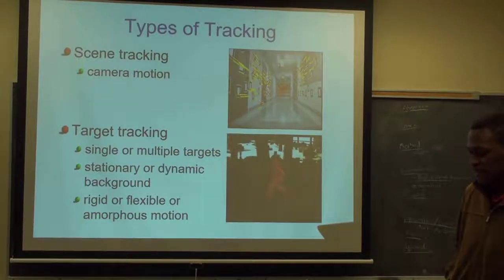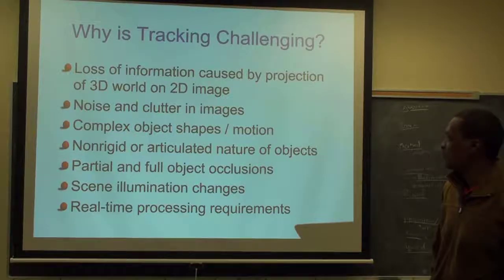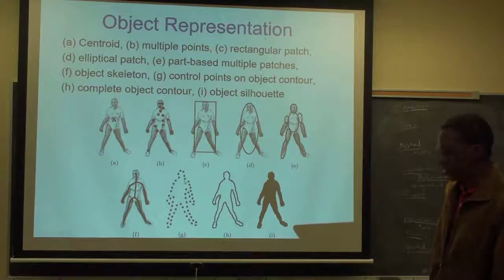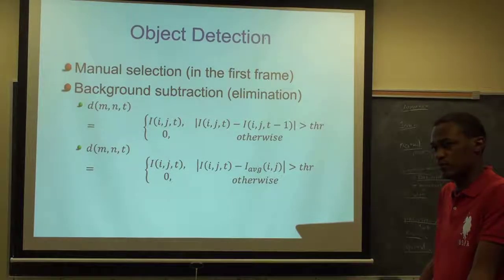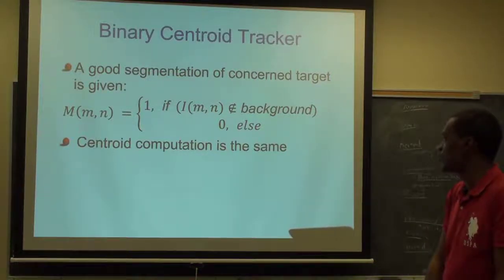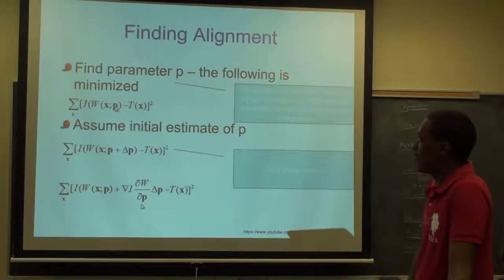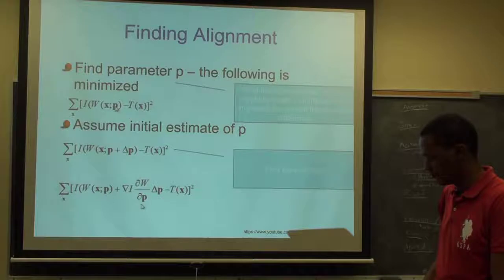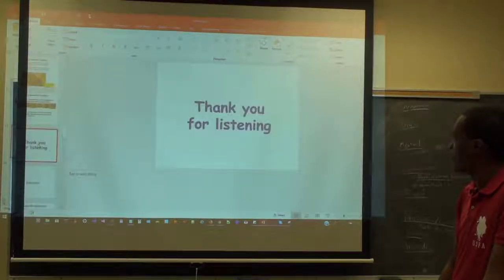Visual Tracking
Lecture by Mike Watindi